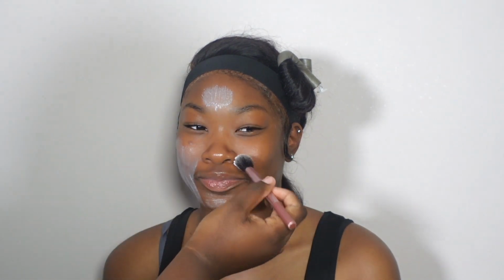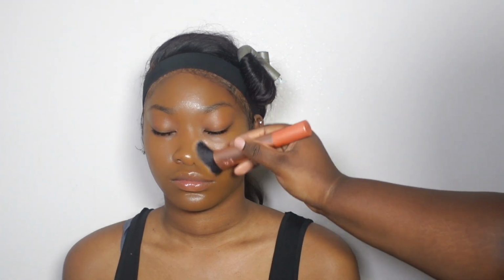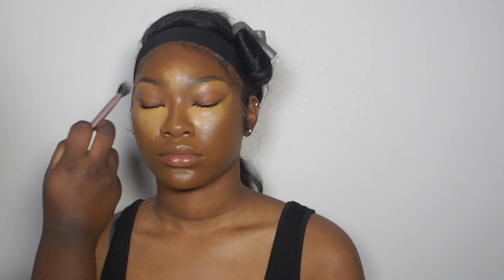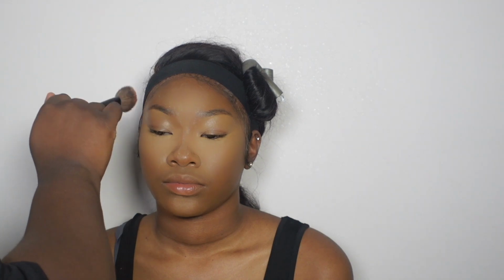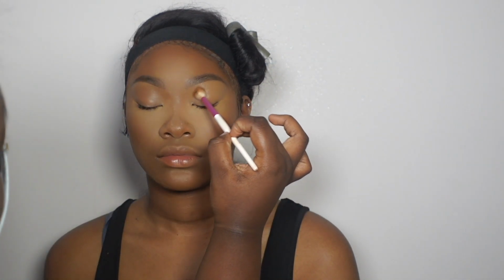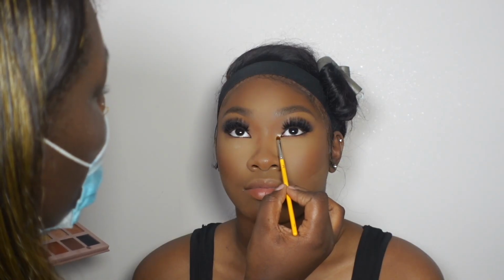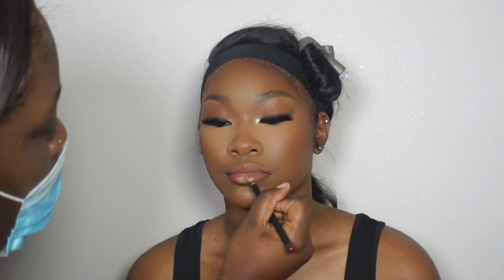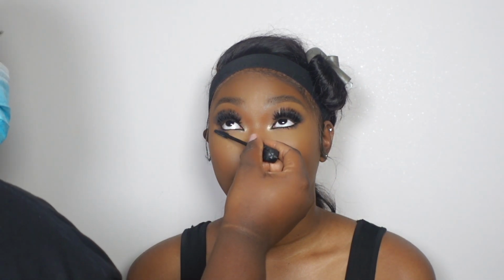Easy Soft Prom Makeup Look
Product Details

Skin Prep:
Micellar Water

NARS foundation
- Macao
- New Caledonia
- Namibia

Tarte Tape Shape Concealer
- Deep Sand
- Tan Deep Sand

One Size Beauty Translucent setting powder
Morphe Contour Palette
Pink Shade Cosmetics Blush Palette
Juvia's Place Warrior 2 eyeshadow palette
Bolive Beauté Nude Persuasion Palette
Inglot Gel Liner #77
Mac Foundation Powder - NC45
Mac Highlighter - Gold Deposit
Morphe Lip Pencil - Trendsetter
Dose Of Colors - Cozy
Morphe Lip Gloss - Saturn